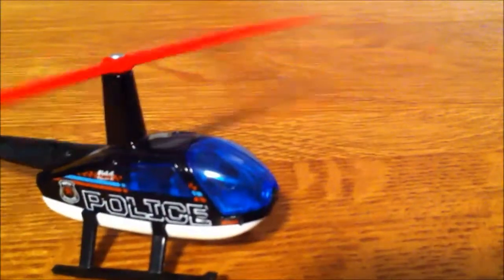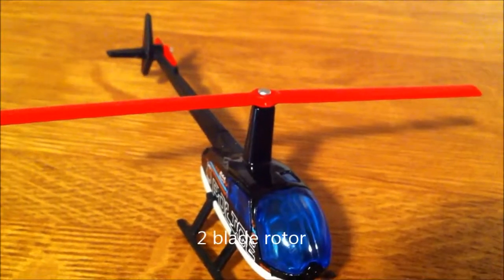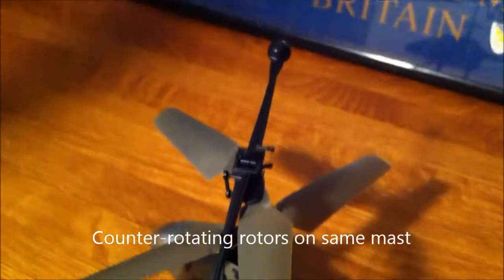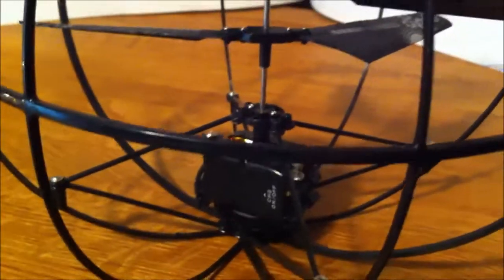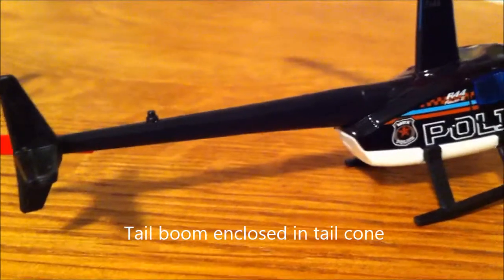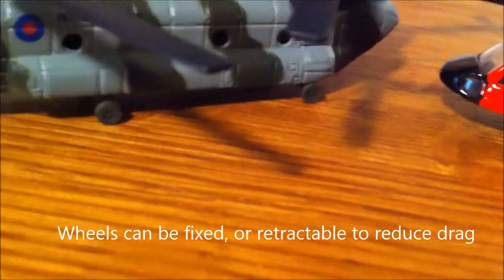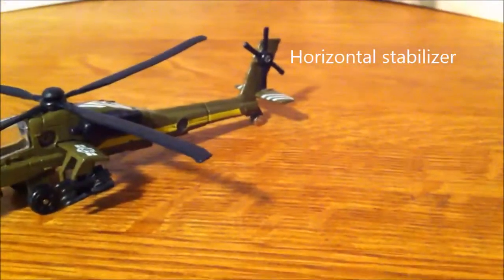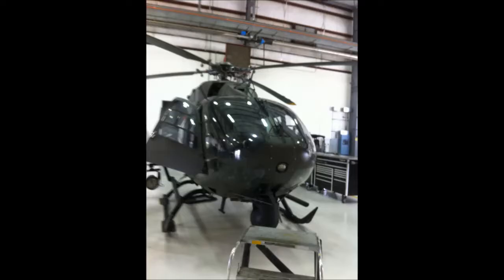Toy Plane Science: Parts of a Helicopter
Toy helicopters are used to identify and describe parts of real helicopters